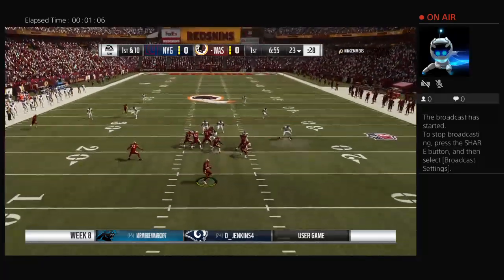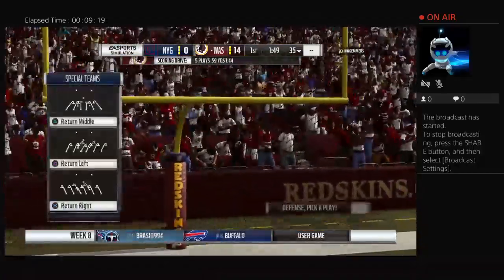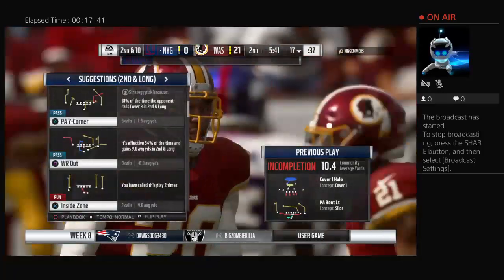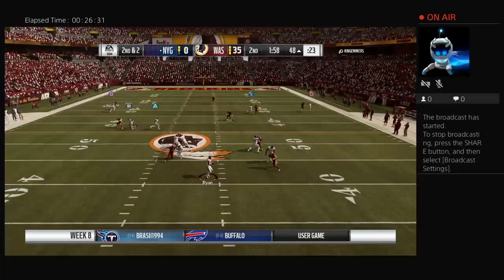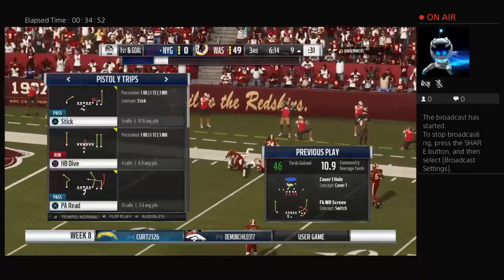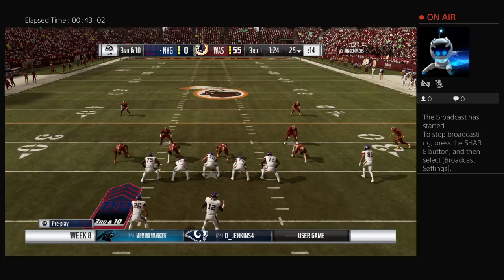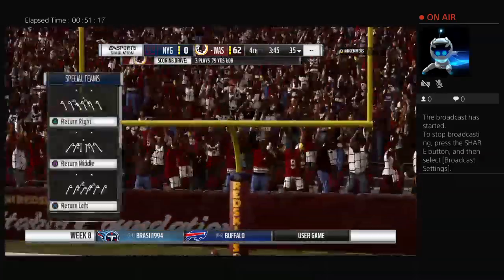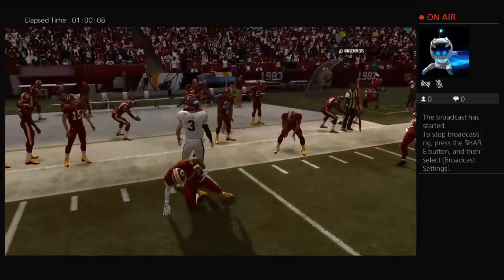Murdock5_9's Live PS4 Broadcast